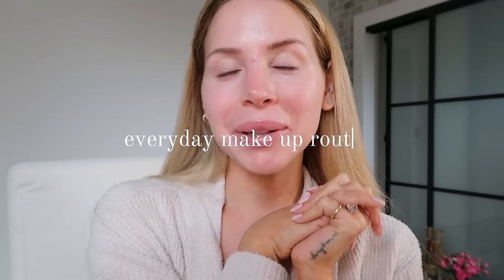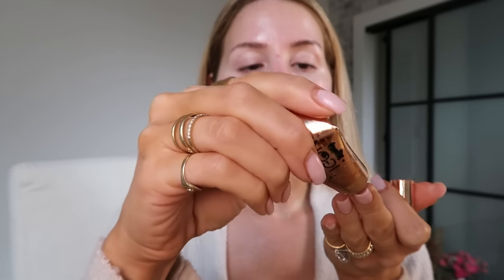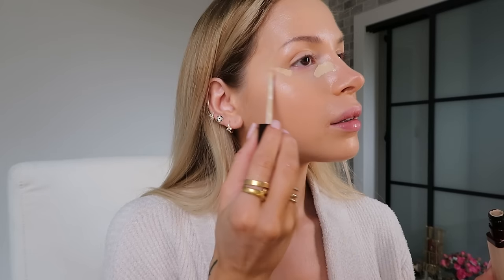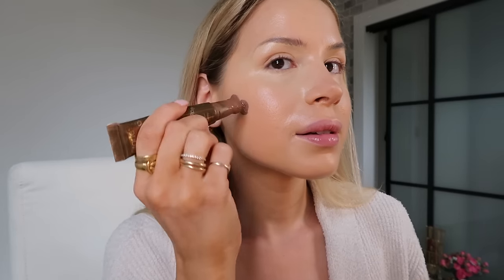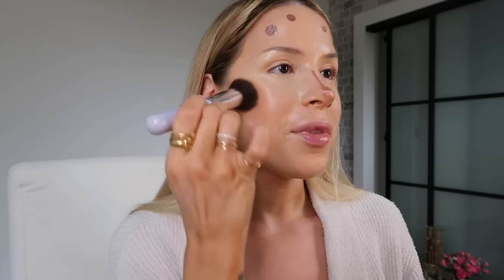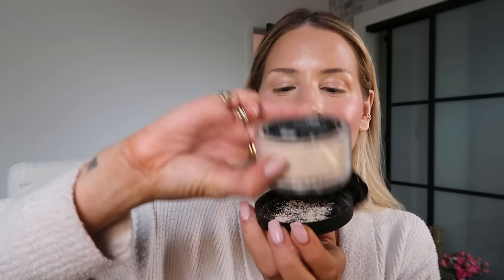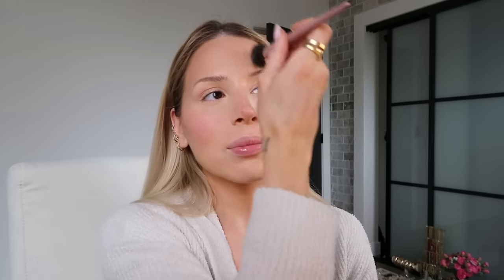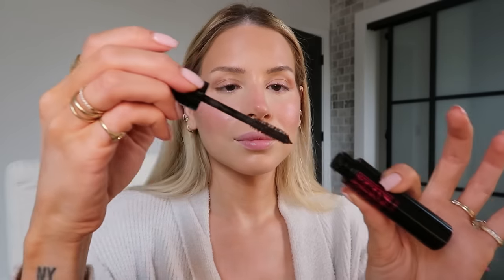updated everyday make up routine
My updated everyday make up routine

Let me know what other videos you would like to see!